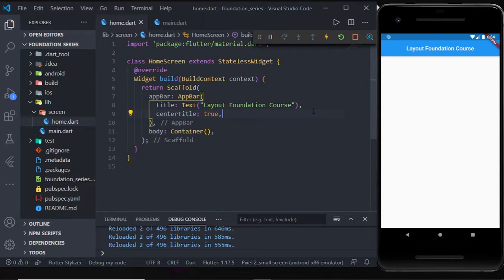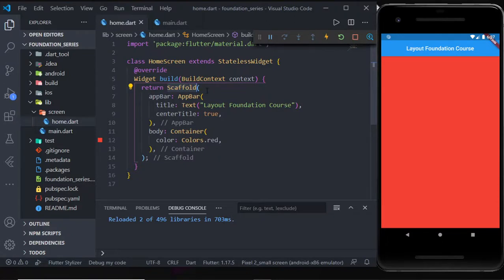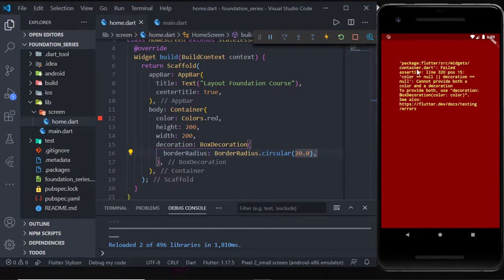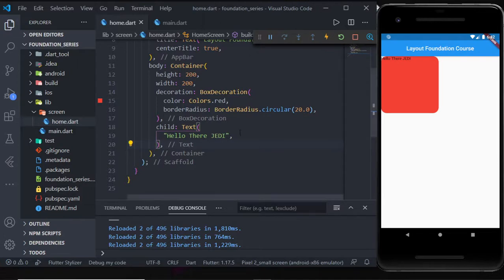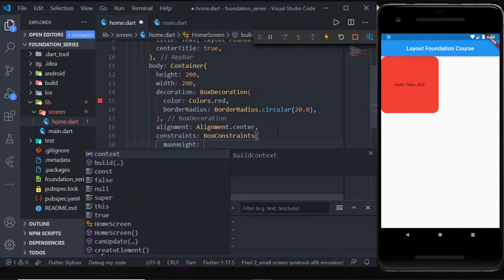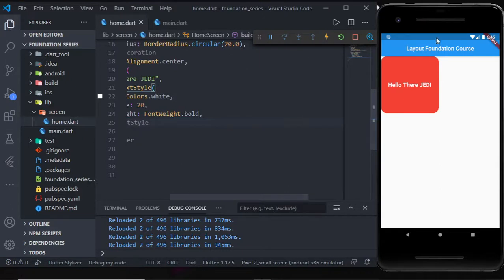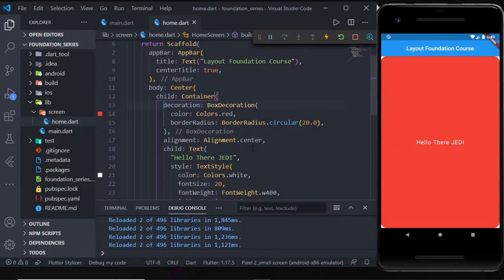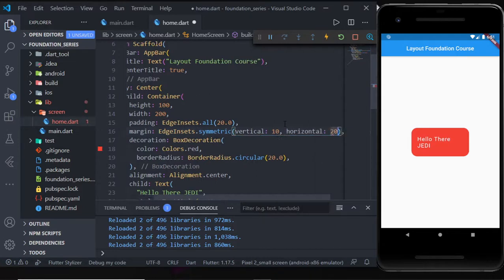Flutter Layout For Beginners | Container, Text, Center | Ep 01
Flutter Layout for beginners is a new video series by your Captain.
This is your Captain speaking "Welcome Back to the Channel". Hope you all are doing great.

This is the first video about layouts in Flutter for the beginners who want to start their flutter development journey. We will be covering Containers, Text & Center widget, I try to be detailed but can't explain & show everything because of the time constraints.

If you think I am worthy enough of Mjölnir then endorse me on LinkedIn:

Over N Out,
Your Captain!